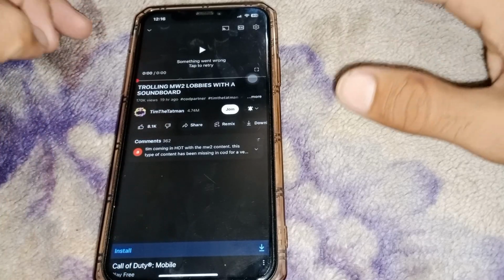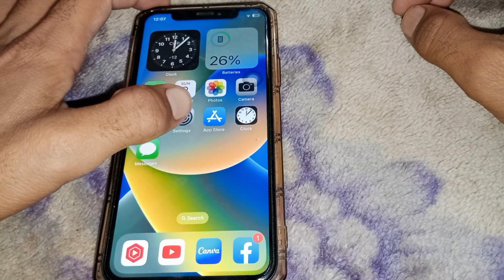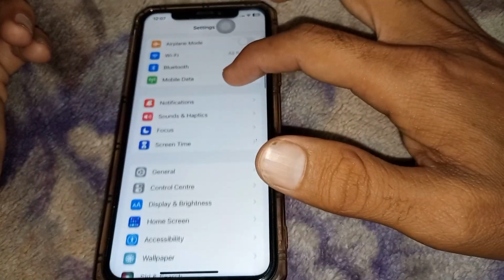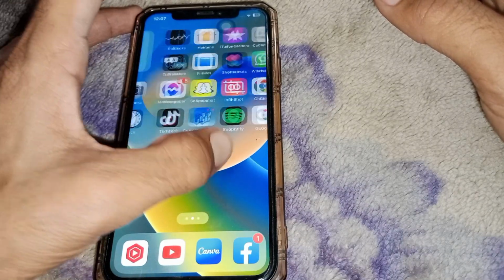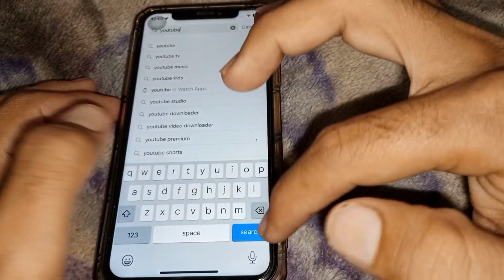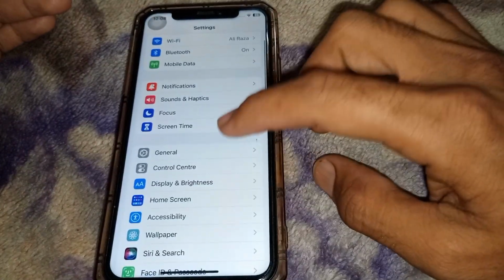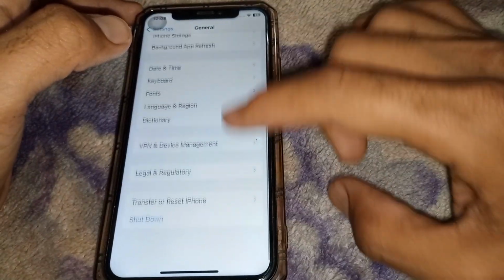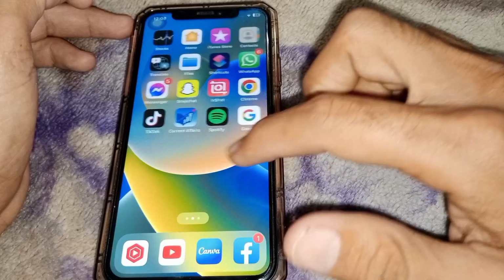Something Went Wrong Tap to Retry YouTube iPhone | 2024 | YouTube Something Went Wrong iOS 16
After watching this video you will be able to know " Something Went Wrong Tap to Retry YouTube iPhone | 2024 | YouTube Something Went Wrong iOS 16 ". So get rid of this problem and enjoy your device.